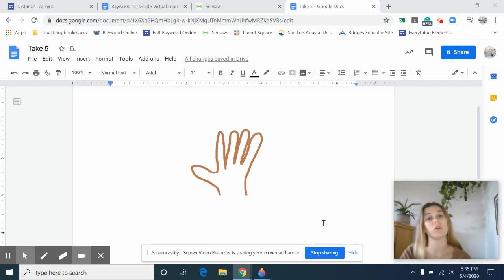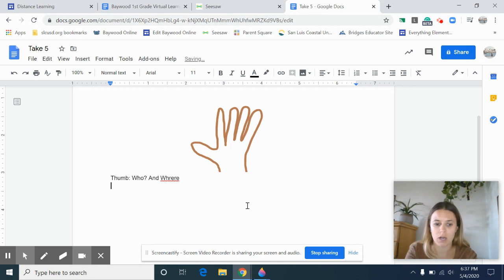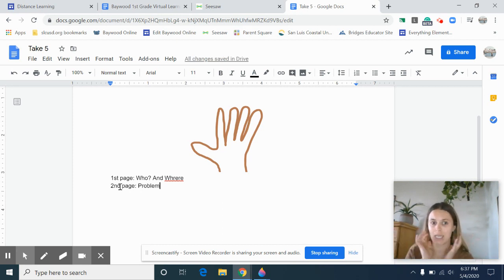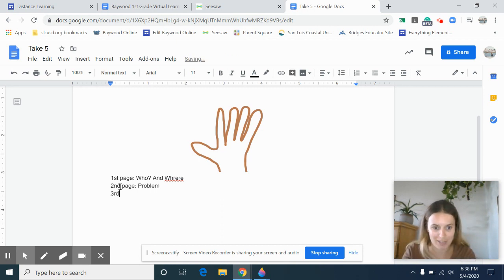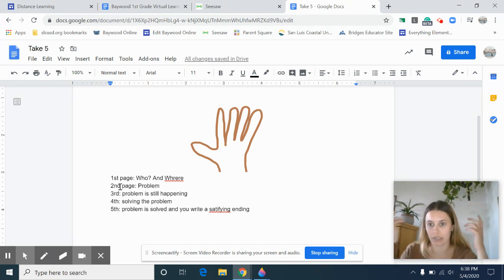Untitled: May 4, 2020 6:39 PM